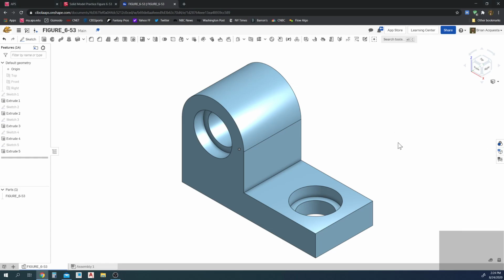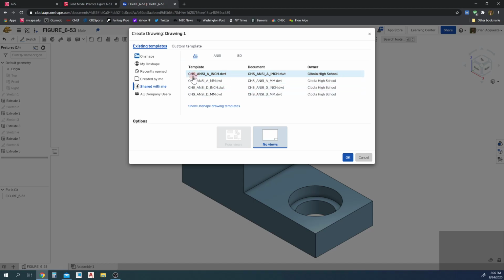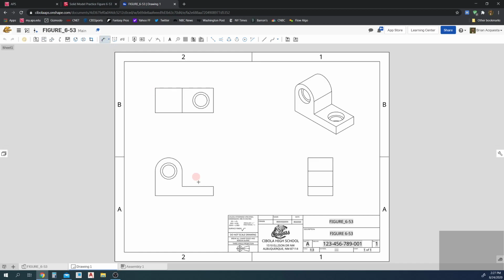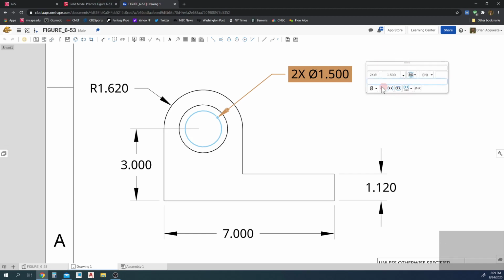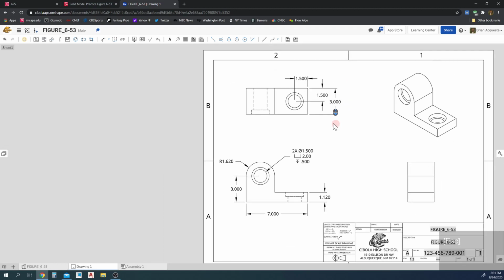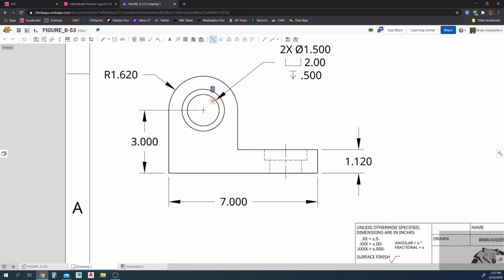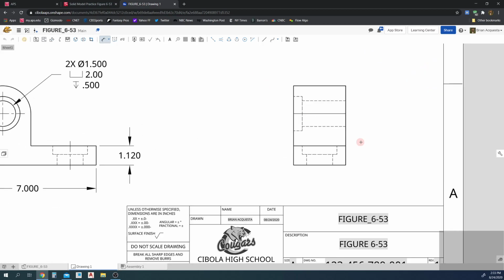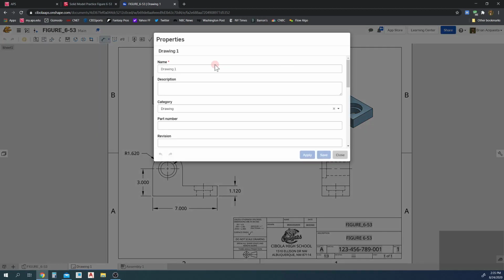Creating Detailed Drawings in Onshape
This video tutorial will cover how to create detailed drawings in Onshape. The tutorial covers using our pre-made templates, inserting views, dimensioning and finalizing a PDF.